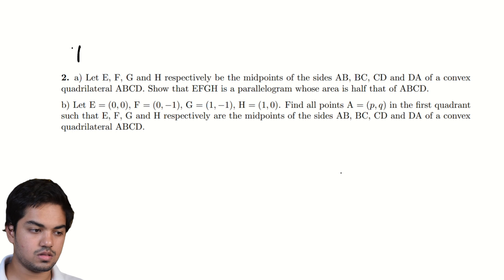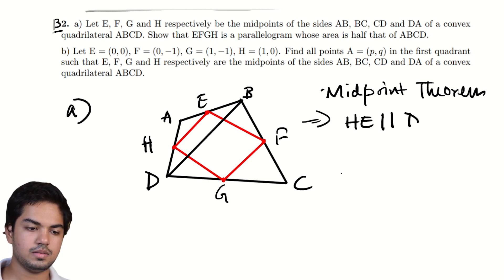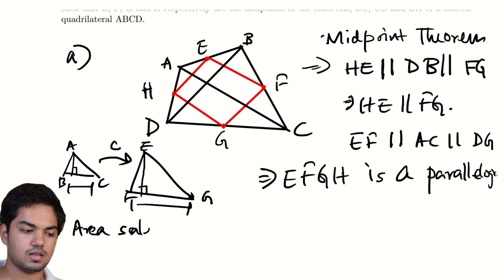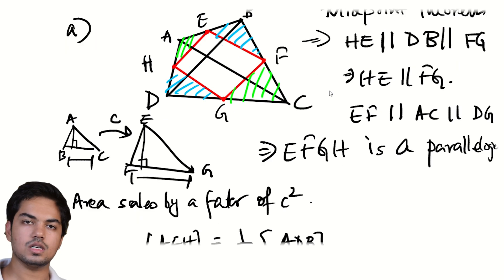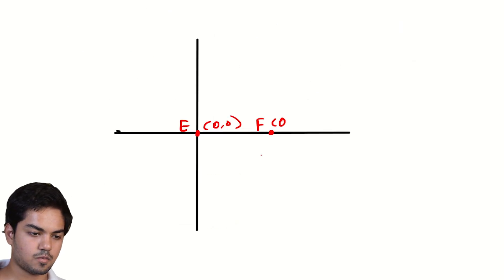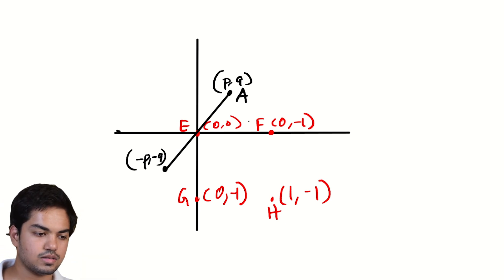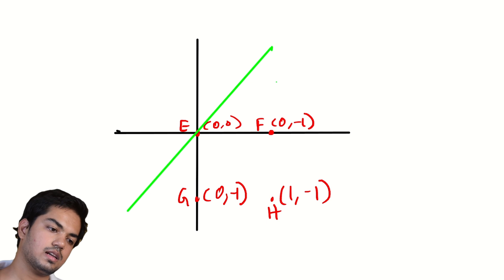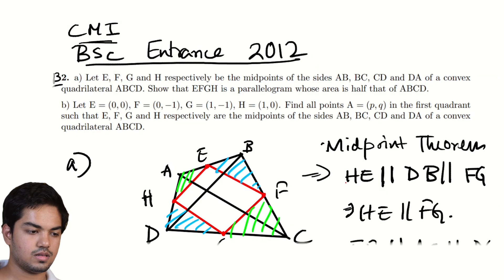Reconstruction of Quadrilateral | CMI B.Sc. Entrance 2012 | Subjective Problem 2 | Cheenta | Rajdeep